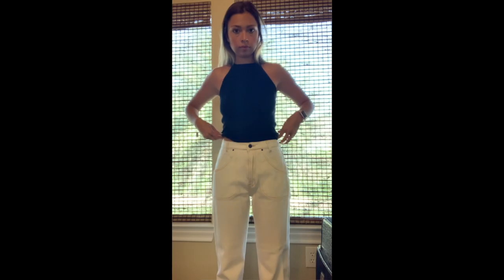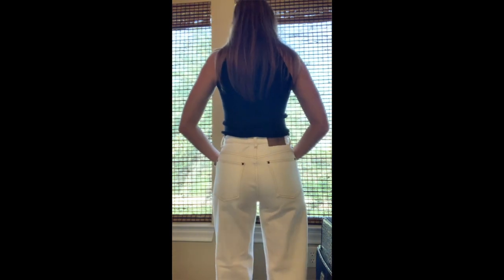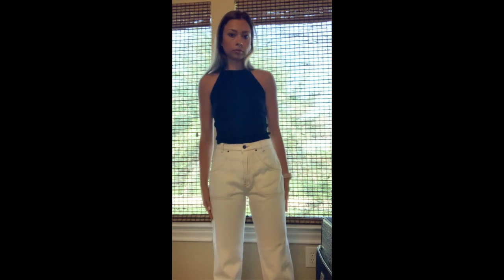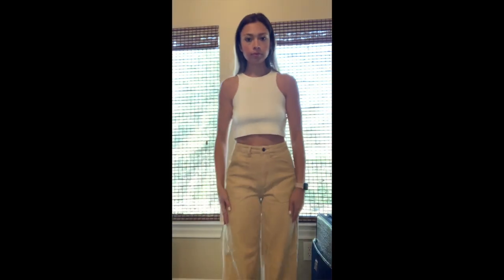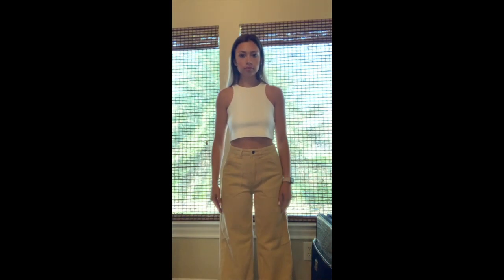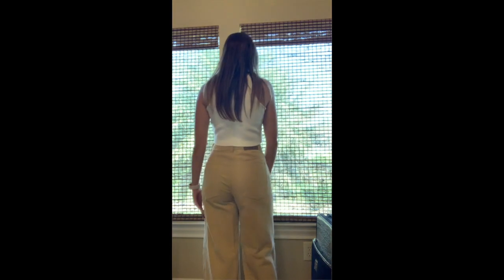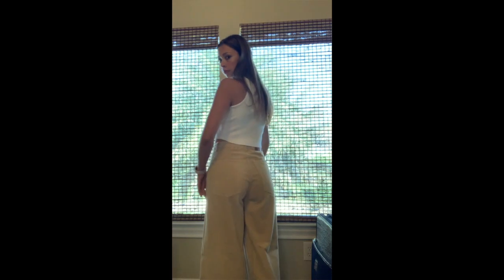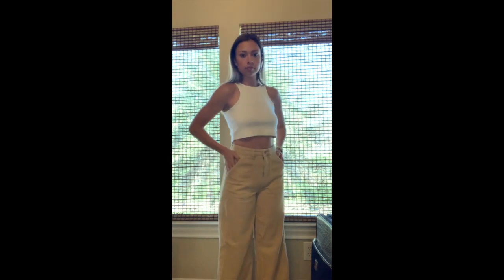One Mile Haul Drop 2&3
Hey guys I loved the clothes from "One Mile the Label" so much I bought more clothes from drop 2 and 3. I think these clothes are such great quality and beautiful timeless pieces. All the sizes that I purchased I will put below in the sequence of the video.